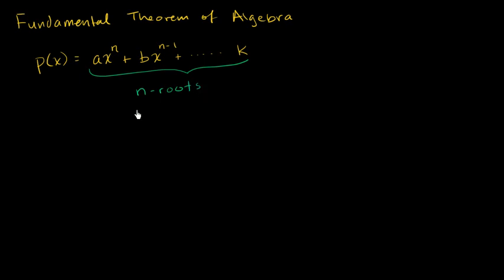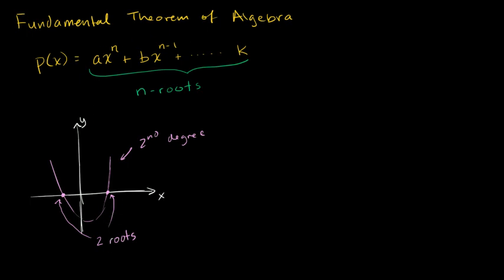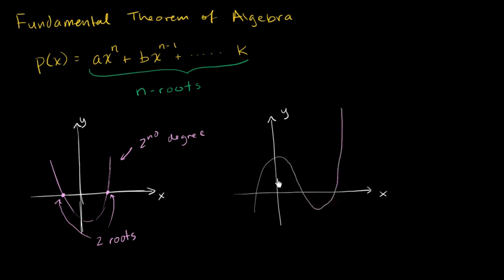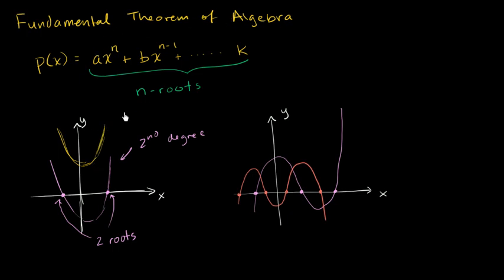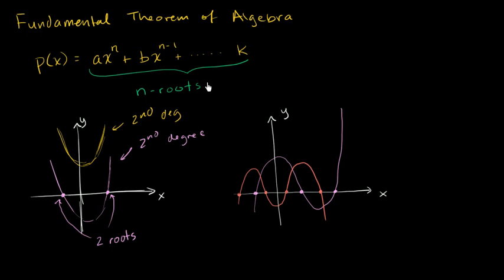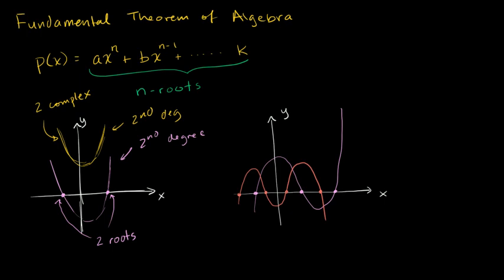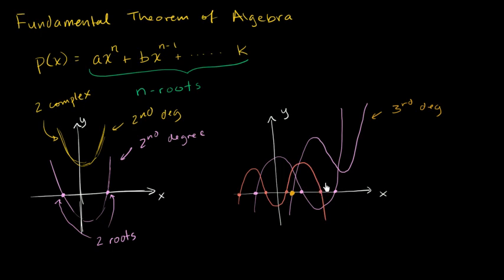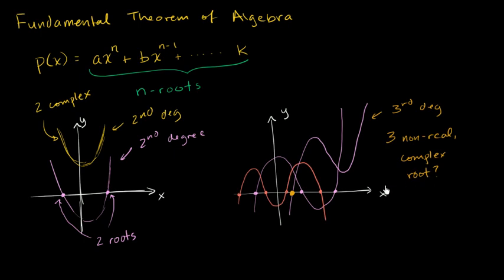2 Polynomial Functions & Equations Algebra Math Khan Academy Copy